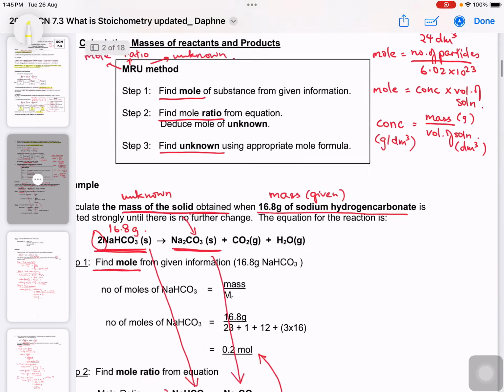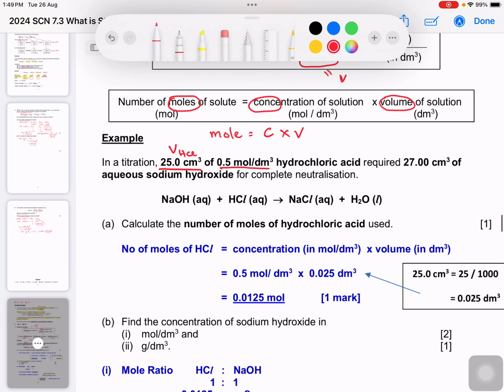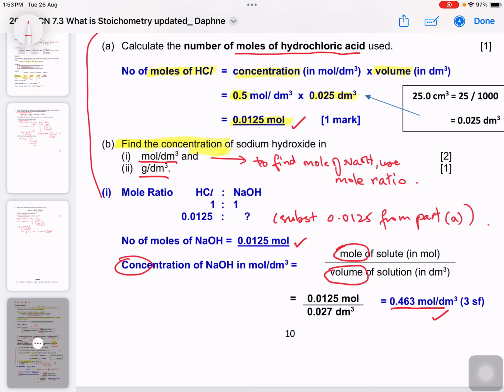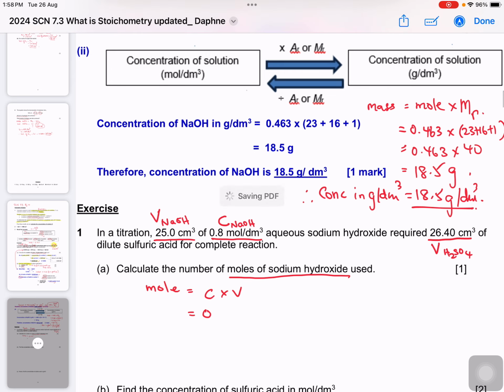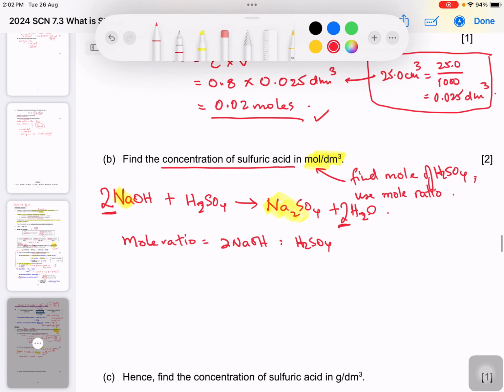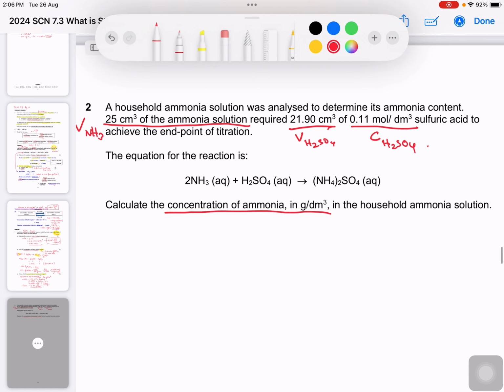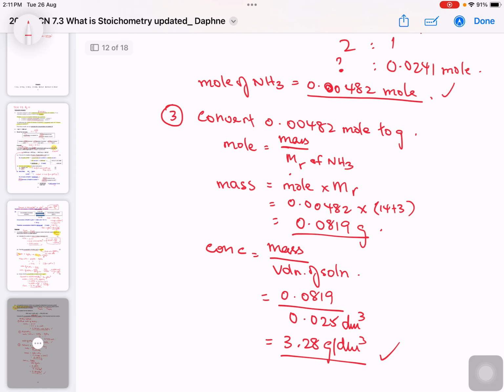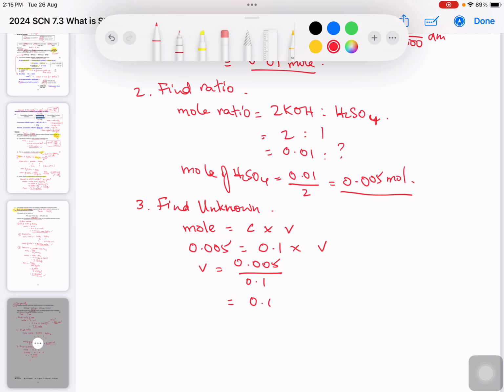[Part 3] SCN 7.3 Volumetric Analysis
For Hai Sing Catholic Sec 3 Int students